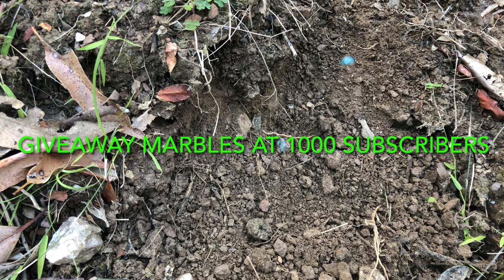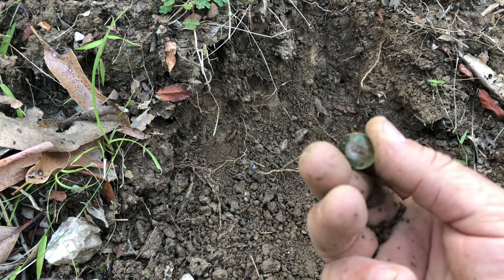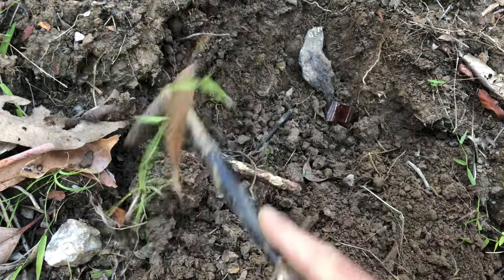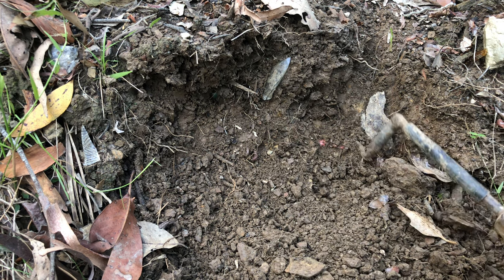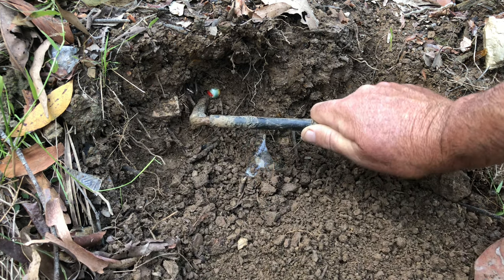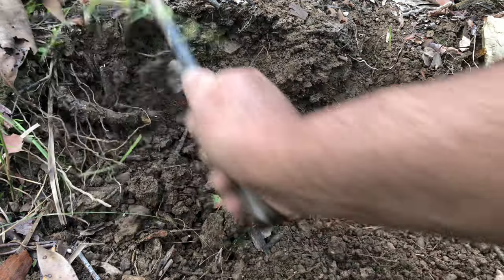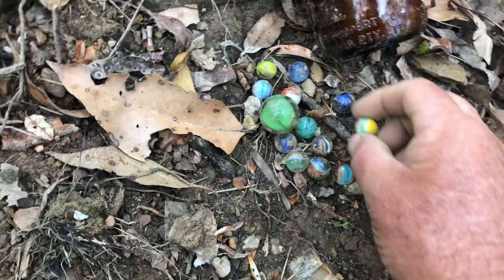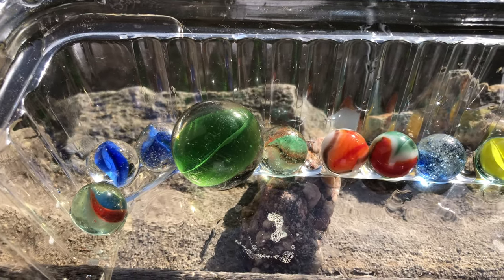Marble Digging antique and vintage marbles vitro school dump site valuable collectable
Back for a dig for marble treasures at an old gully dump where a country school once stood hopefully soon i can start giveaways of vintage marbles